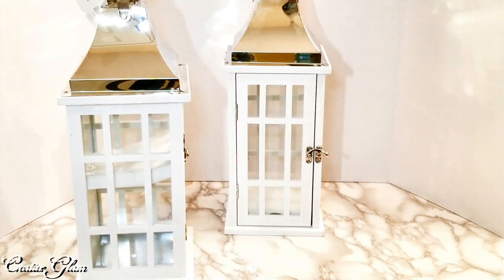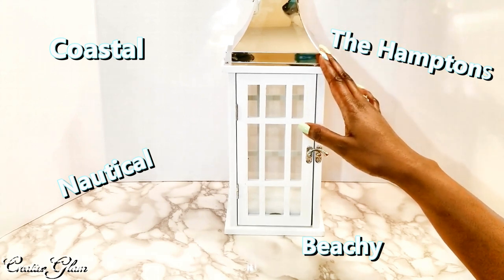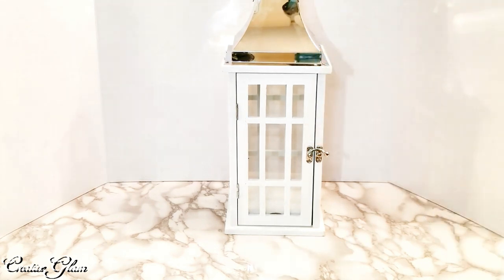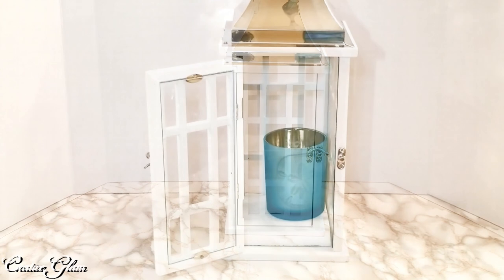Summer Lantern Decor Ideas || Pier 1 Nautical Coastal Theme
Hi Guys! 💖 Today I will share my Summer Lantern Decor Ideas || Nautical Coastal Theme. I hope you enjoy. I love What I Do and I Do What I Love. 💖

**RECENT VIDEOS**
DIY || Mirrored Coaster Set

❤ Lighting Kit